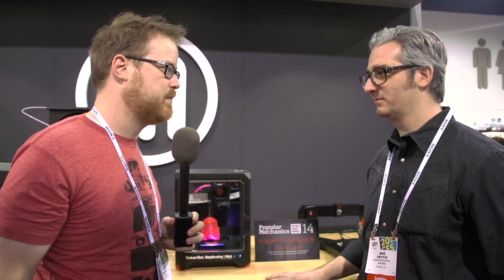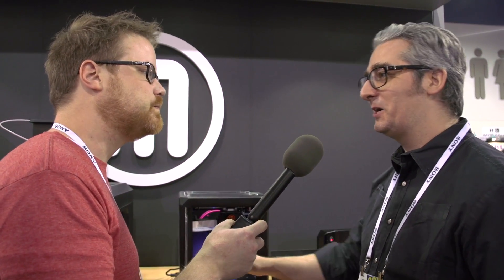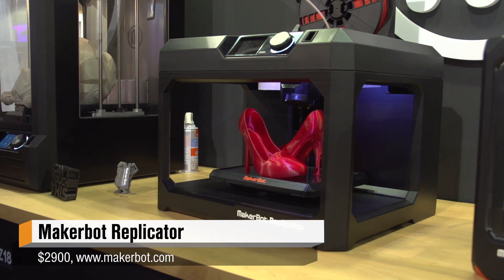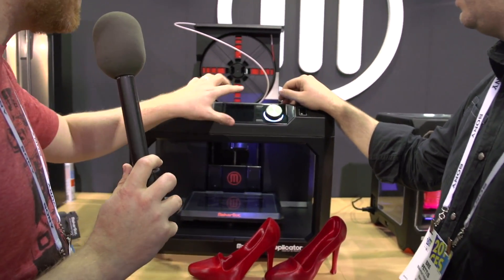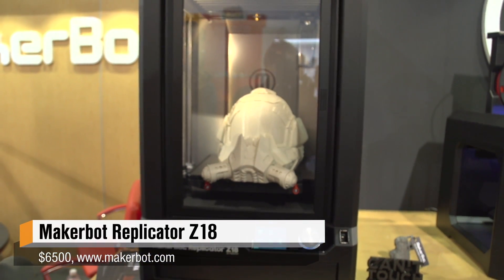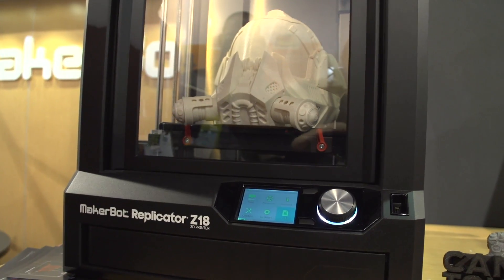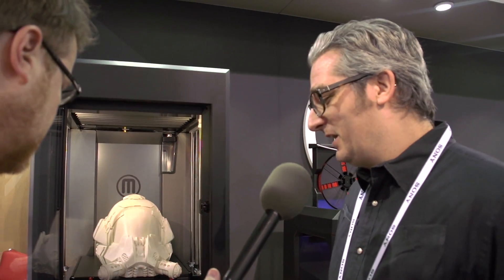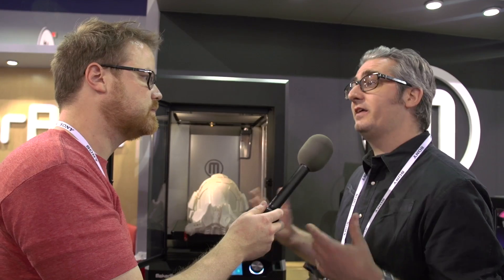CES 2014: MakerBot's 3 New Replicator 3D Printers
MakerBot introduced not one, but three new models of their Replicator desktop 3D printer at CES. Will chats with MakerBot's CEO Bre Pettis in a lively conversation about what's different about these new printers, why they're easier to use, how far 3D printing has come since the last CES.

Curious about 3D printing? Watch our explanation and discussion of how home 3D printers work